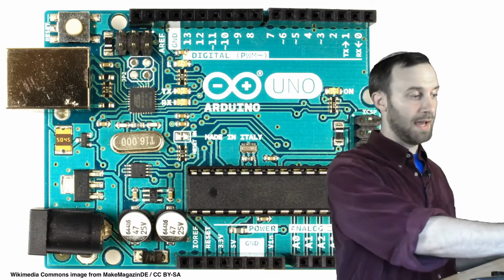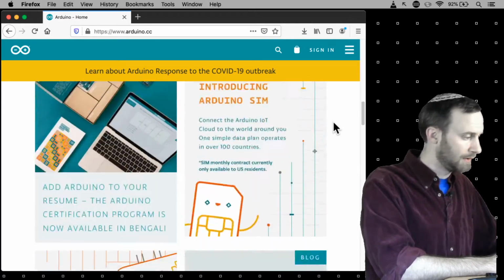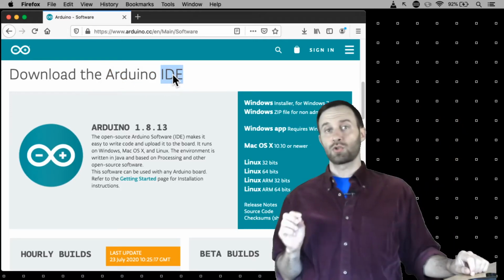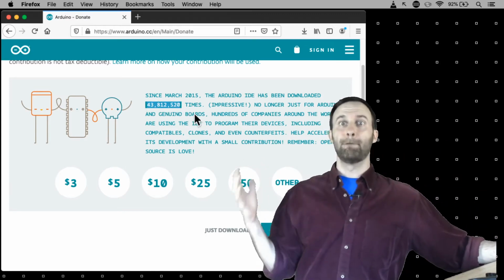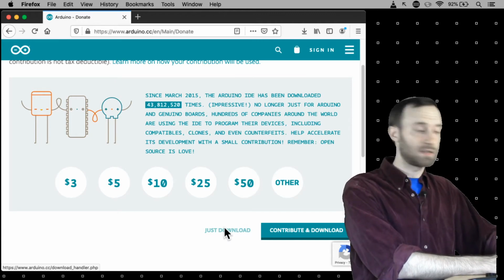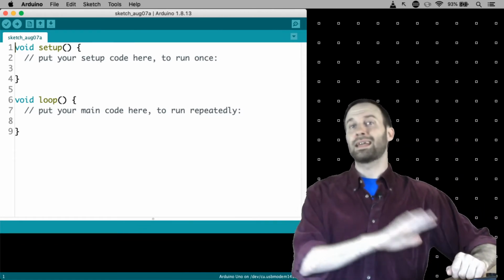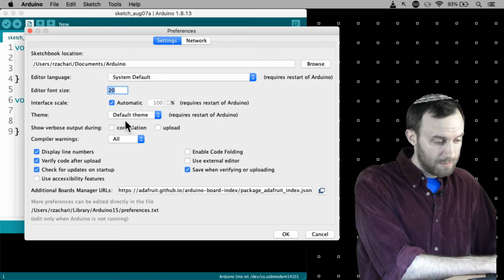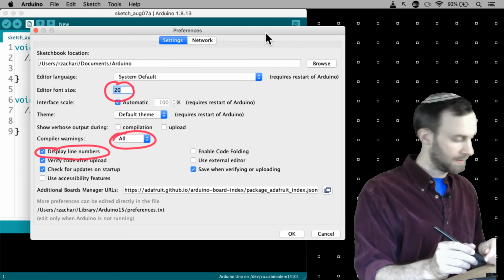Intro to Arduino software: setup (video 11)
* review purpose of software: these are the instructions for the device
* download and open IDE
* set various preferences